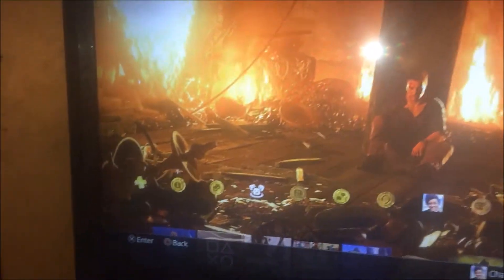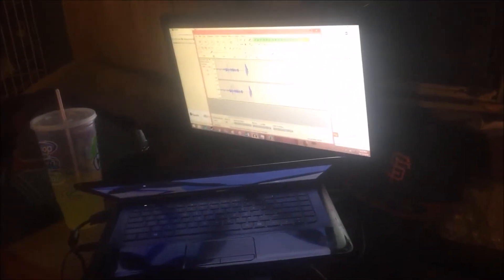MY HORRIBLE SETUP TOUR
Trust me, this isn't good but you all asked for it

New to the channel? Start off with these!:
Super Smash Bros. for Wii U

And I believe that's it! I hope you enjoy the video and have a great day!! -AgentBlackieChan